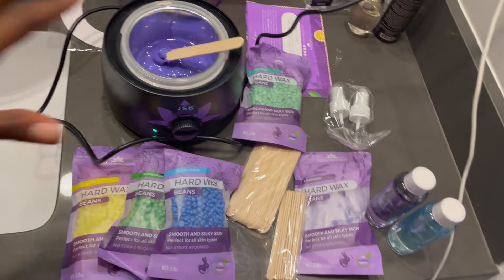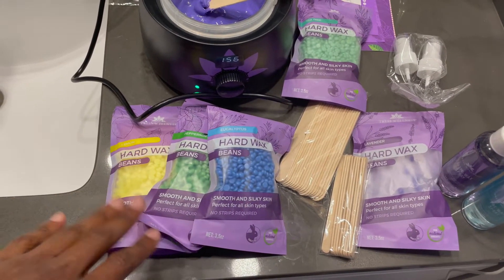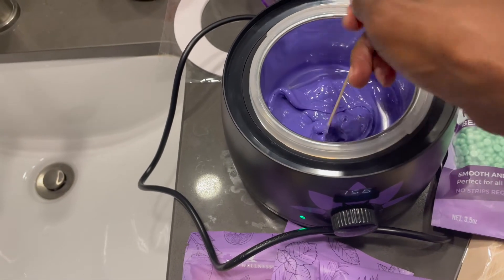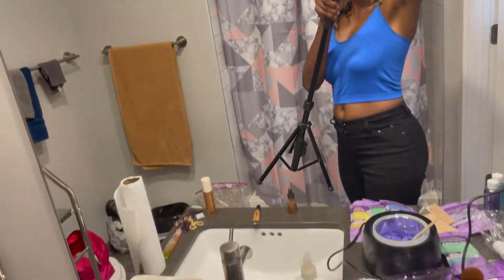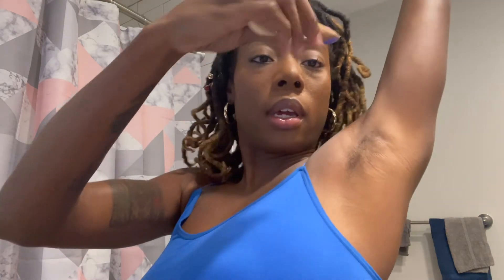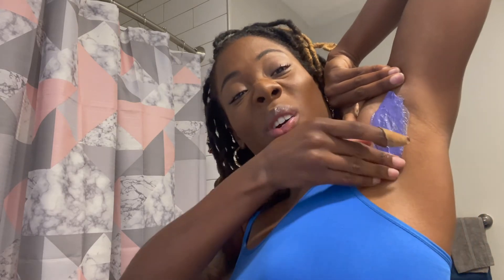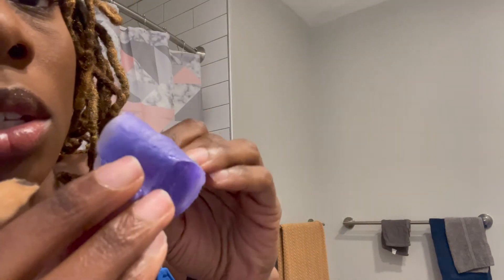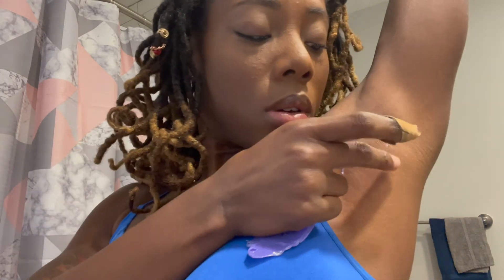Waxing at home with Tress Wellness Wax Kit | A Review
Wax Machine Kit

I received this hard wax kit from Tress Wellness so that I could give my honest, professional review.